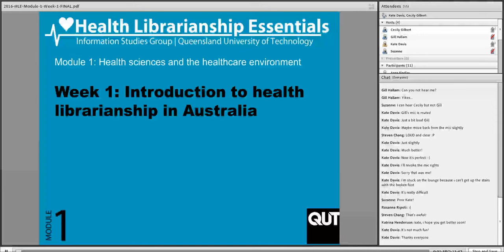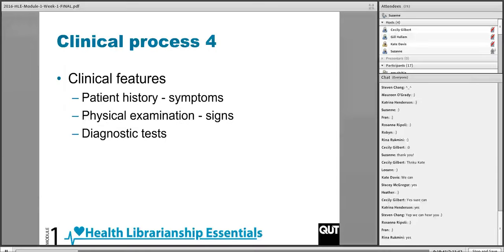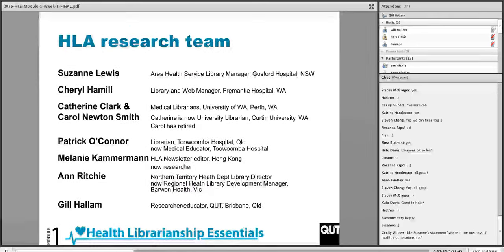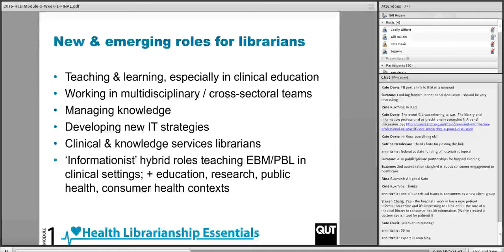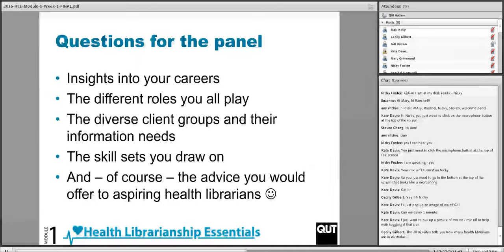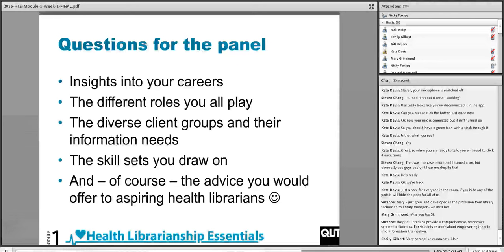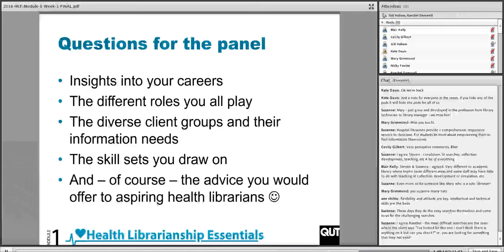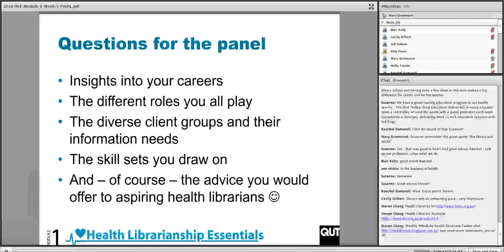HLE Week 1 class